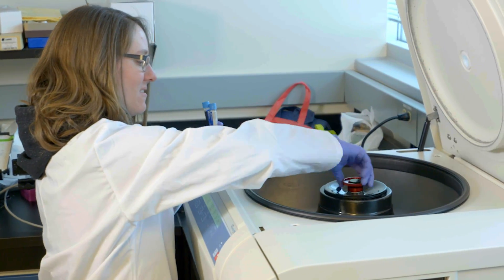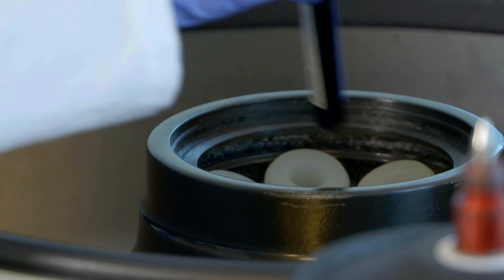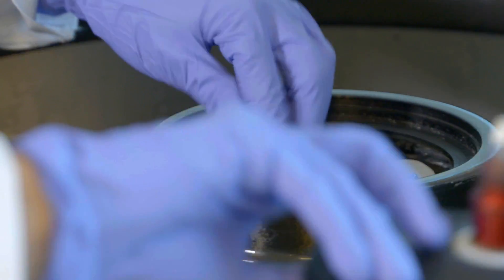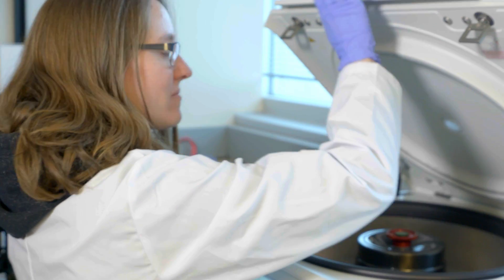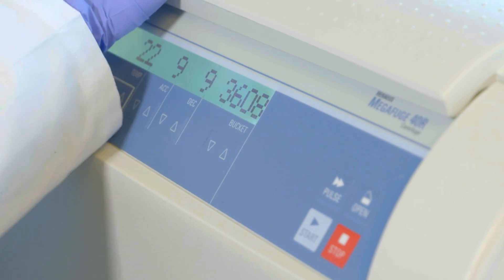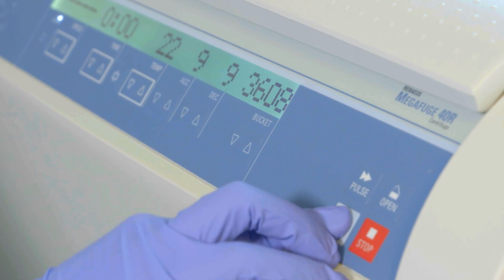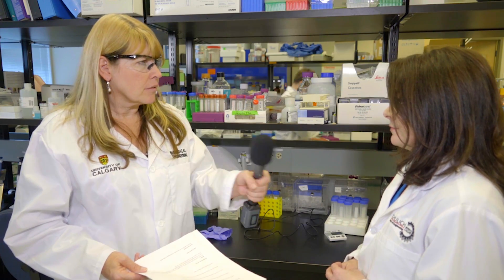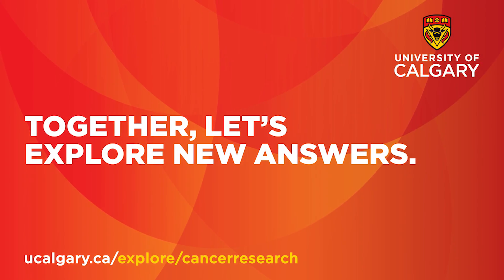Is there a better way to detect breast cancer?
With tens of thousands of Canadian women expected to be diagnosed with breast cancer each year, it's essential to find more efficient, less intrusive ways to detect and wipe out this deadly disease. We talk to Schulich School of Engineering professor Kristina Rinker about a new way to screen for breast cancer.